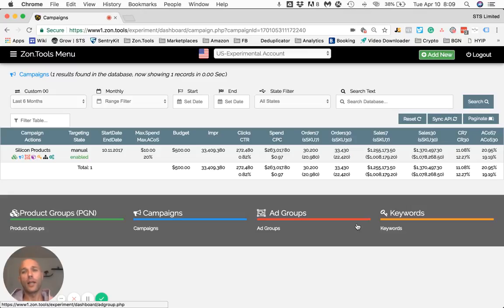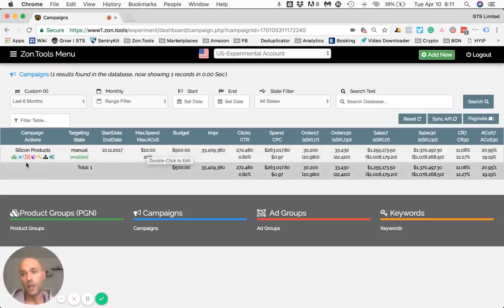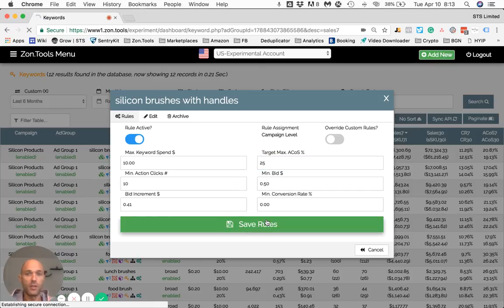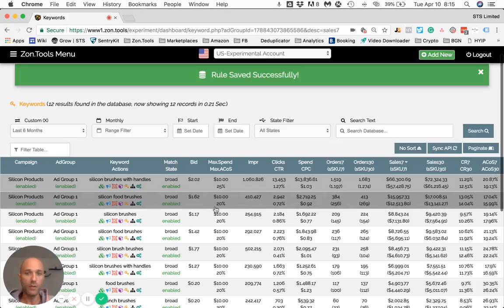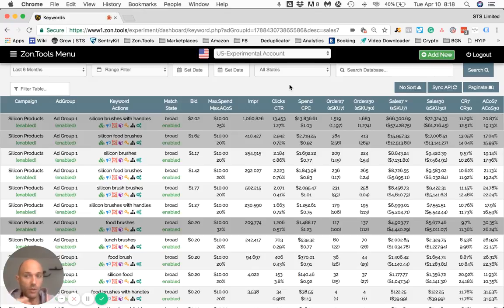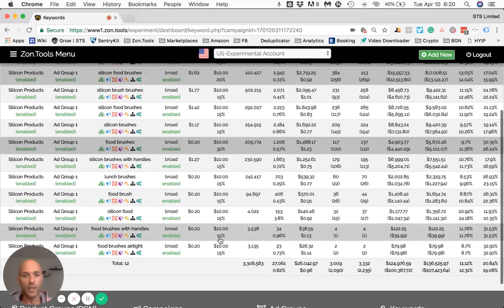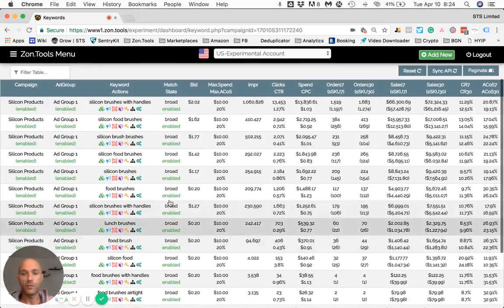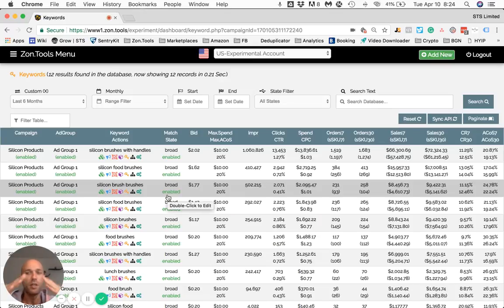1.8 - How to Set Custom Rules - Zon.Tools Amazon PPC Software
Topics:
02:26 - Why Custom Rules?
03.18 - Create a Custom Rule
12:17 - Override Custom Rules: Why and How